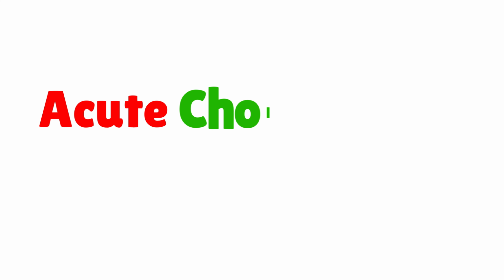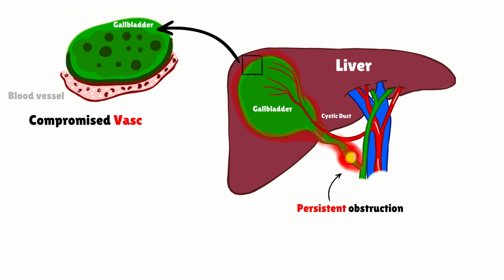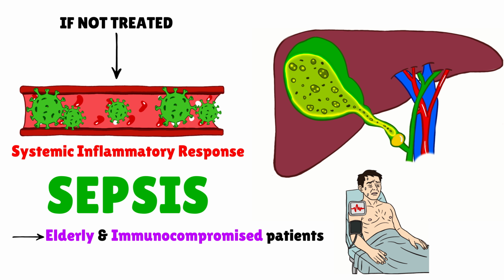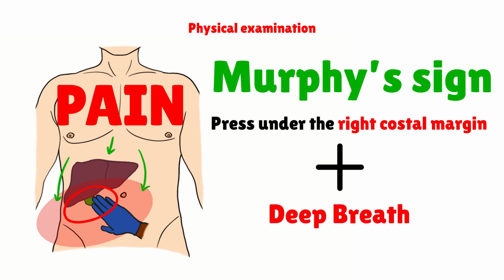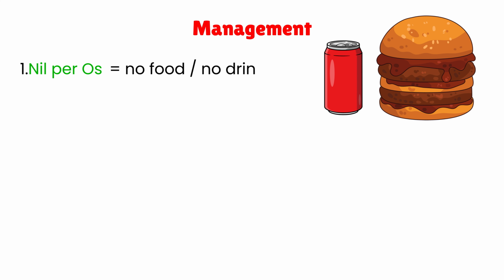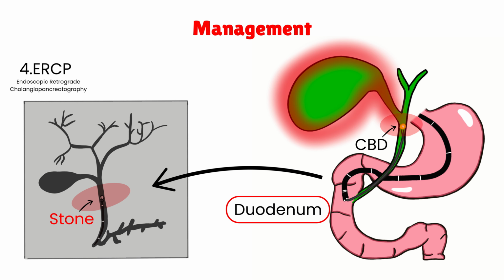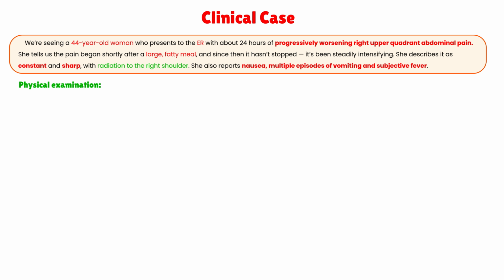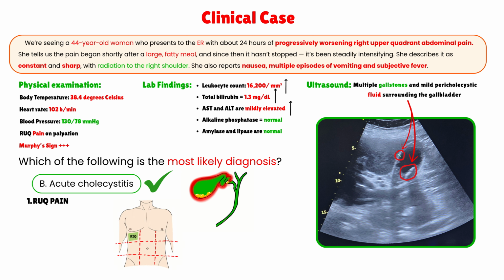Acute Cholecystitis in Minutes | What Every Medical Student Needs to Know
Acute cholecystitis is an acute inflammation of the gallbladder most commonly caused by cystic duct obstruction due to gallstones. In this video, we break down acute cholecystitis step by step — from definition and pathophysiology to diagnosis and management.

This video is ideal for medical students, USMLE preparation, and clinical practice.

Chapters:
00:00 intro
00:20 Pathophysiology and Complications of acute cholecystitis
02:32 Signs and Symptoms with Murphy's Sign
03:55 Laboratory Findings
04:16 Imaging
04:54 Management of acute CHolecystitis
06:47 Clinical Case And Recap